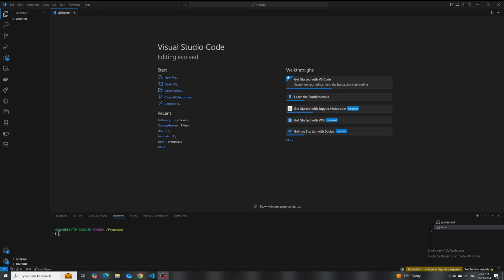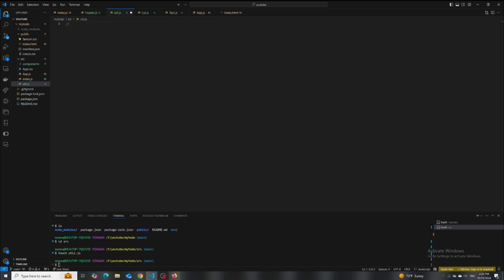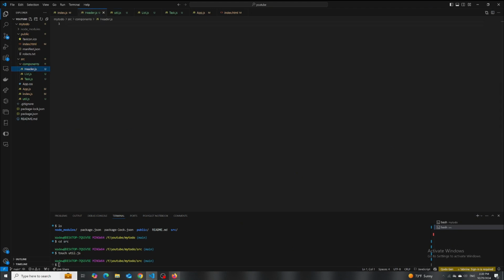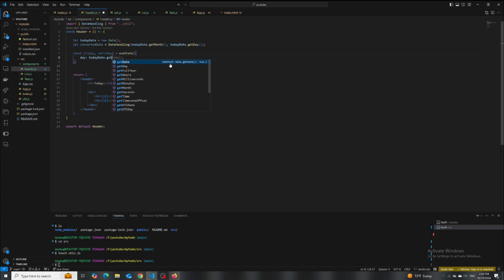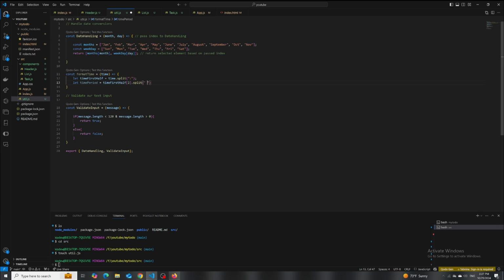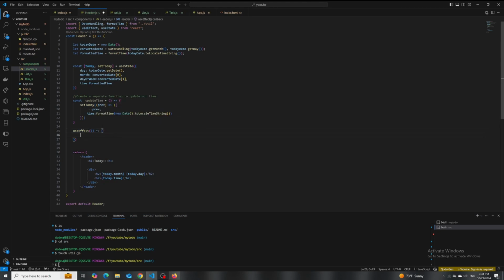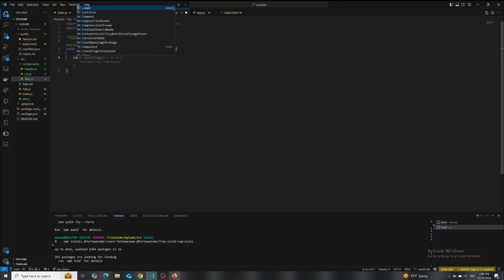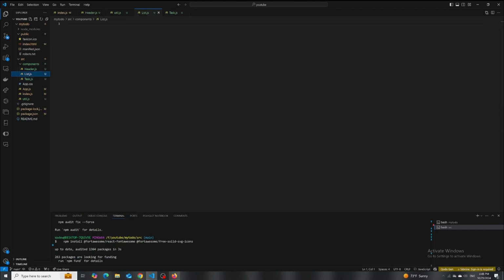React Tutorial: Building a To Do List - Part 1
In this video, I guide you through building a to-do list app using React. We cover essential concepts like state management, event handling, and rendering dynamic lists. You'll learn how to add, remove, and toggle tasks with ease. By the end, you'll have a fully functional to-do list app built with React!

Timestamps:

0:00 React To-Do App 📝
2:11 Component Creation ⚙️
3:14 Date Conversion 📅
5:07 Input Validation ✅
6:17 Header Component 🗣️
14:30 Time Update Function ⏰
16:30 Font Awesome Icons 🔤
16:47 Task Component 🎯
21:49 List Component 📃